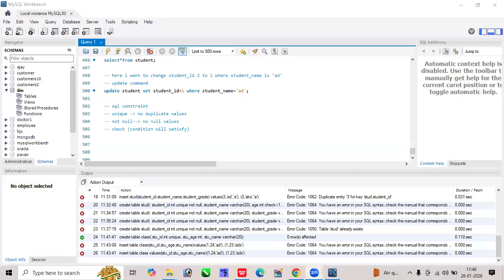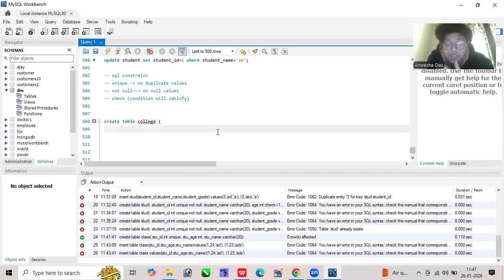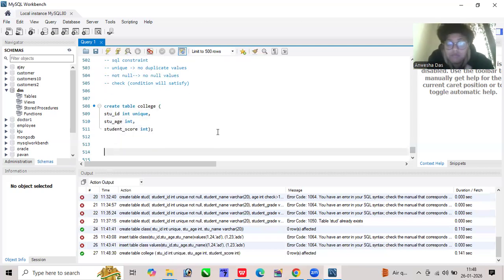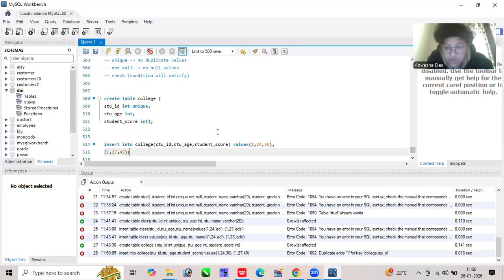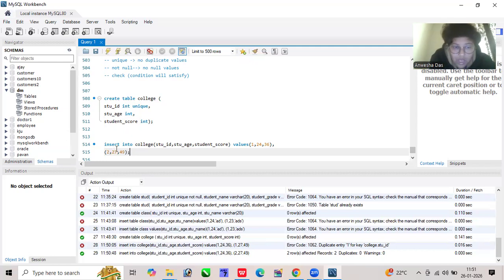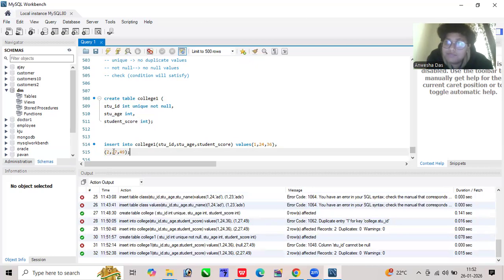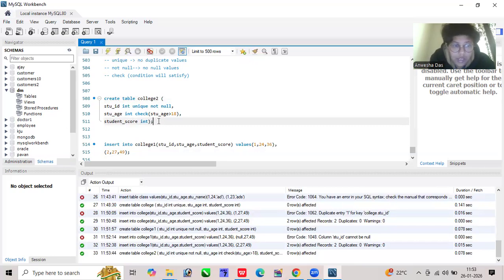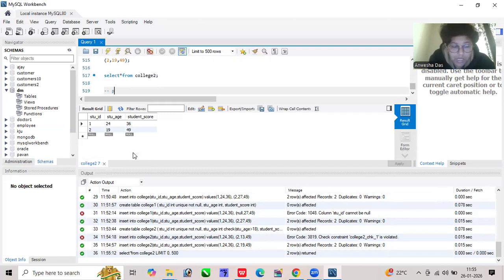SQL constraints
Follow channel for more content